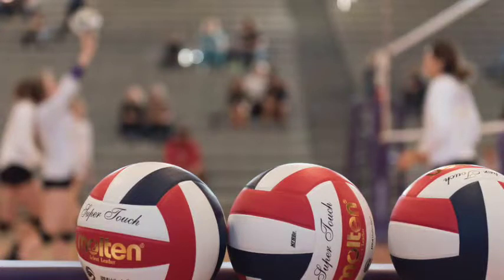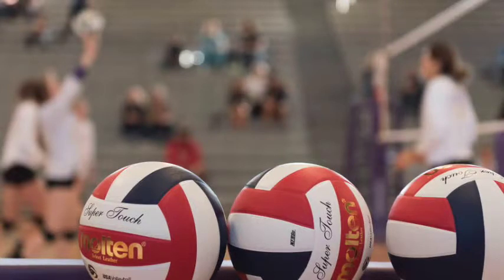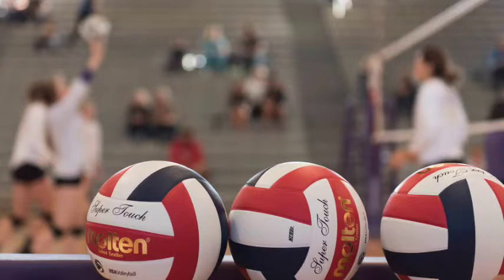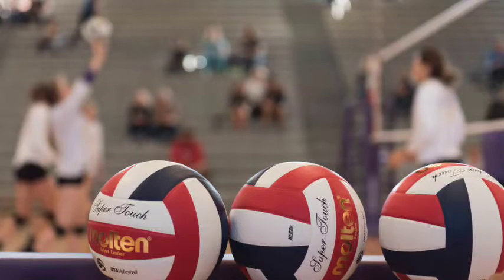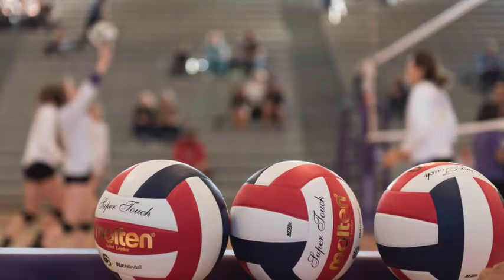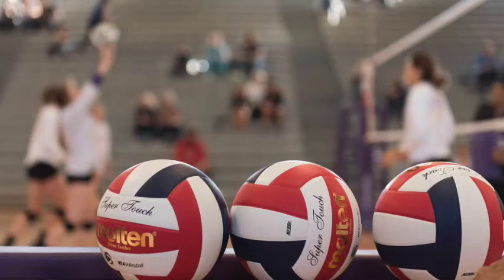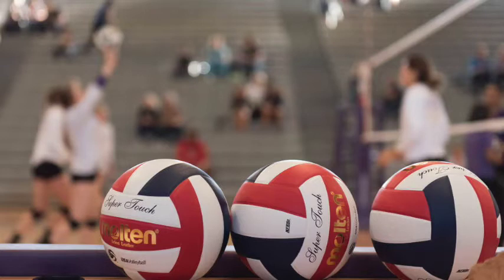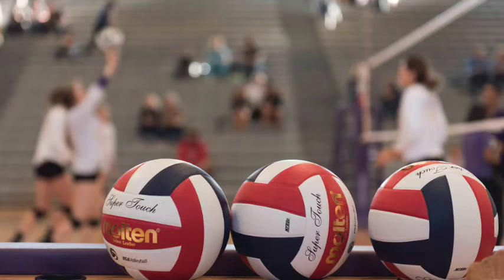Volleyball Imagery Guide - 4th Year Kinesiology Thesis 2019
Lakehead University 4th Year Kinesiology Thesis Study Volleyball Imagery Guide 2019